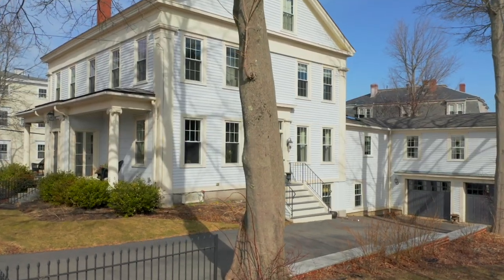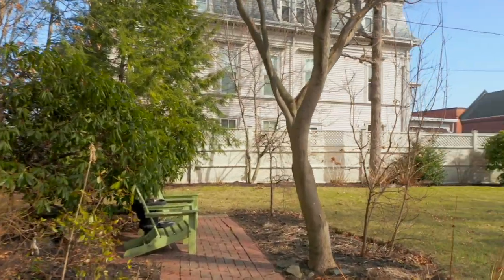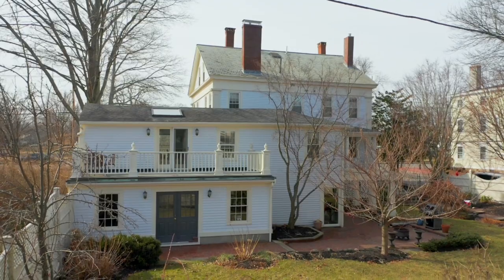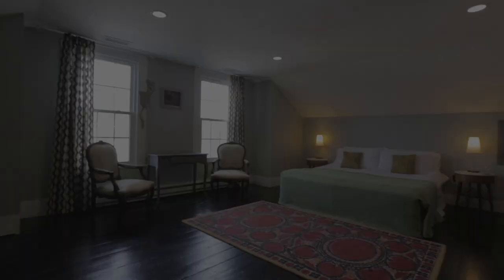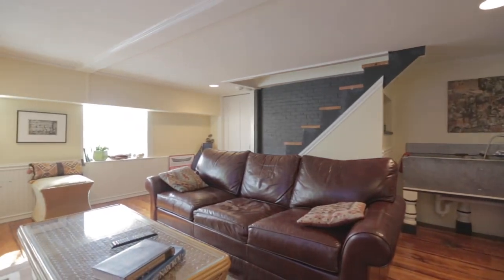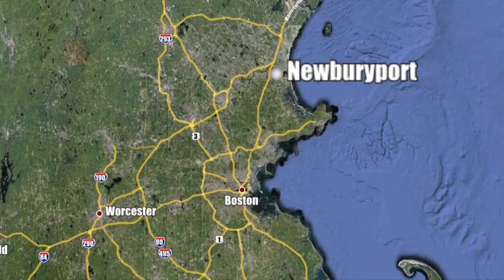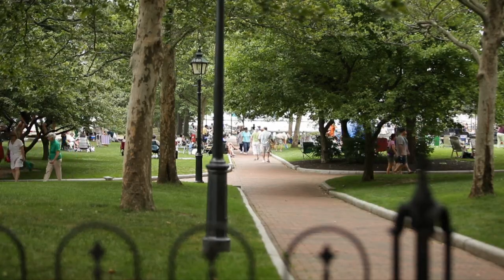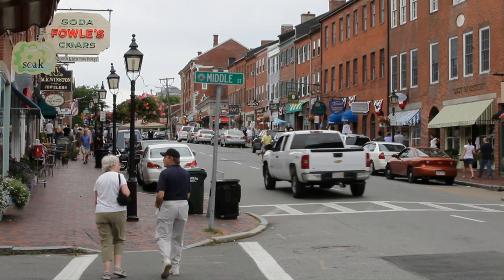Video of 146 High Street | Newburyport, Massachusetts real estate & homes by Dolores Person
Enter through the foyer and you will fall in love with the sweeping staircase, high ceilings and sun-drenched rooms in this incredible in-town residence!

The spacious yard is your private in town oasis, and best of all, it’s just a block and a half from State Street restaurants and shops.

Built in 1846, this Revival period home has been tastefully updated, retaining the spectacular original features, giving it the style and panache of a new home.

The double parlor with pocket doors and 2 fireplaces is ideal for entertaining.

The white on white chef's kitchen is a dream to cook in.

Upstairs, the spacious master bedroom with a spa like bath is reminiscent of a fine boutique hotel with Carrara tile and luxury appointments.

The lower level den, adjacent to the wine cellar, is a great spot to cozy up with a glass of wine on a cold winter’s night.

This is the dream home you have been searching for.